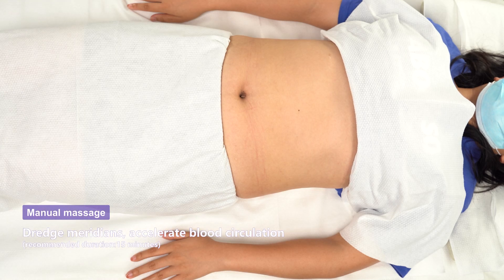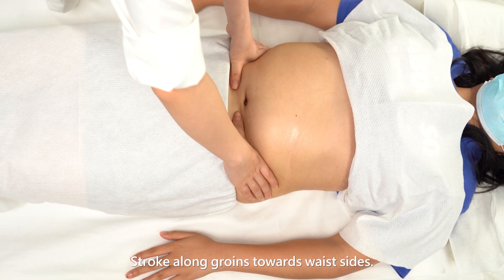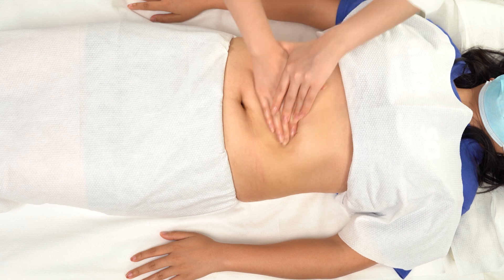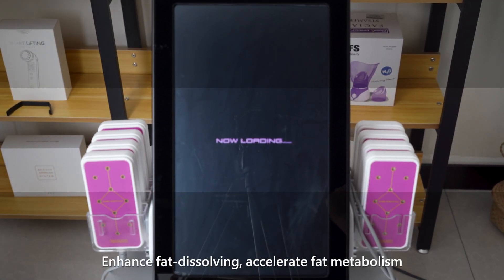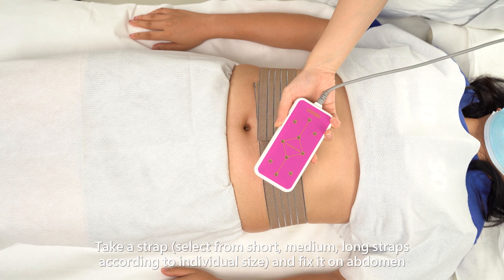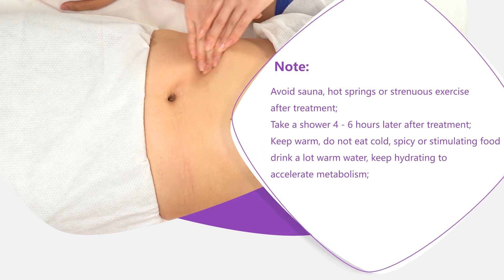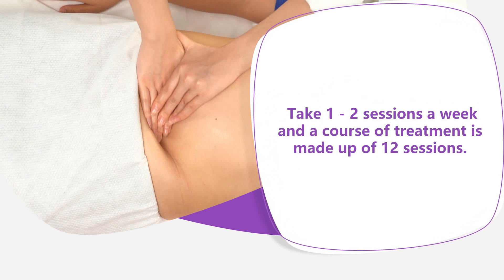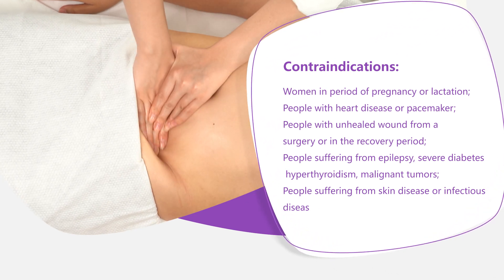How to Use LED Laser Lipo Machine to Reduce Belly Fat | Model: CL-81K1 | MYCHWAY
I feature everything from professional beauty machines to one-stop beauty treatment solutions.
Even help your idea come out with customized service!

On this channel, I'm serving you:
* Body Sculpting & Fat Loss Reviews and Tutorials
* Facial Skin Care Reviews and Tutorials
* Beauty Products Unbox & Introduction